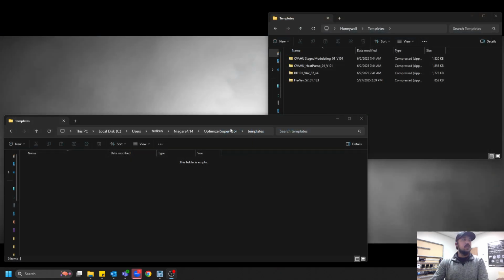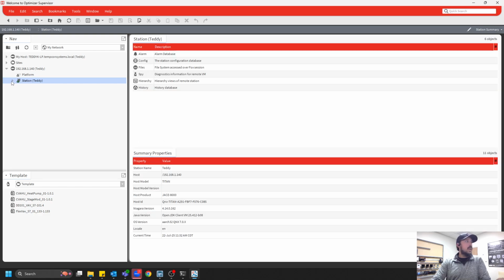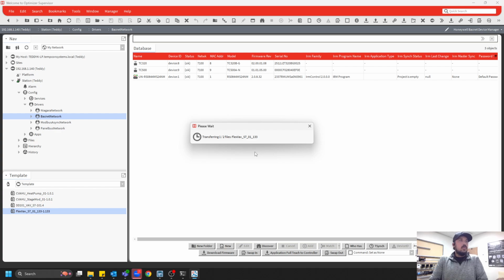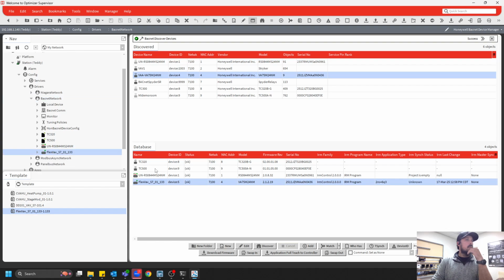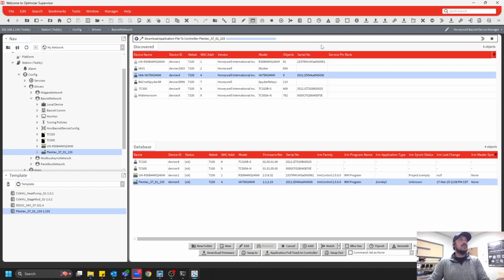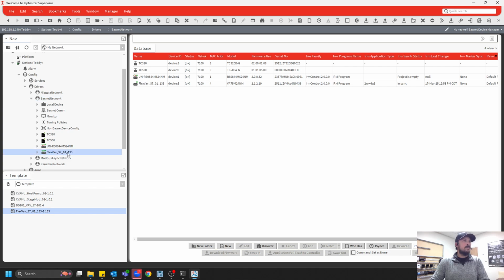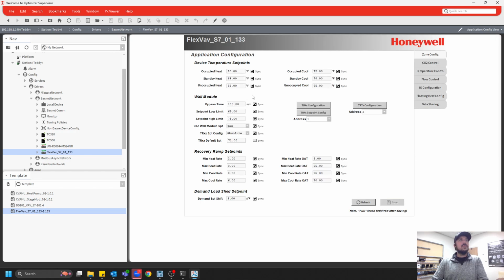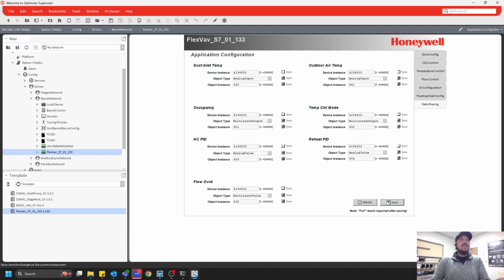Using Honeywell Optimizer Templates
This is a quick video showing you how to get the premade templates into you workbench and how to apply them to the Honeywell Optimizer controllers.